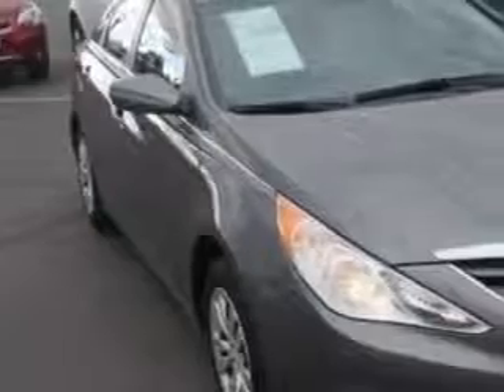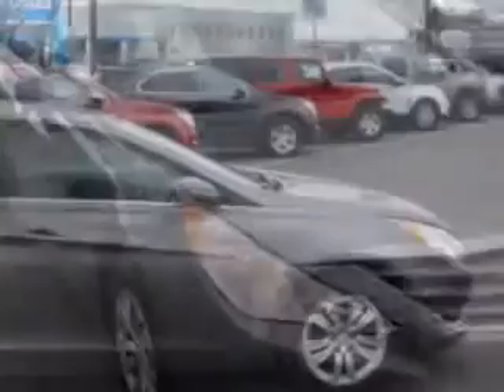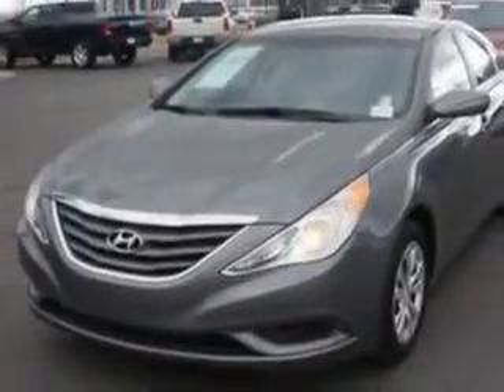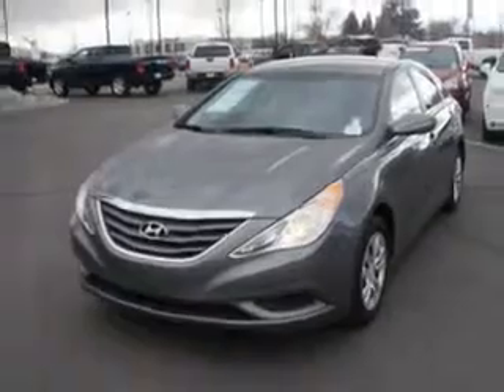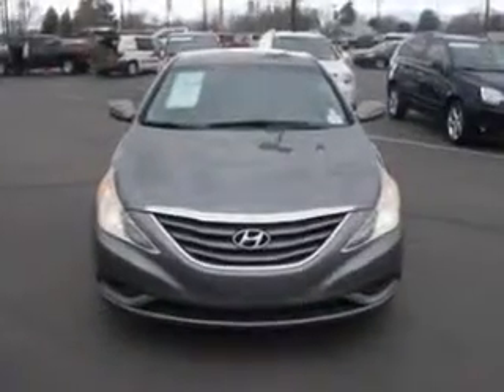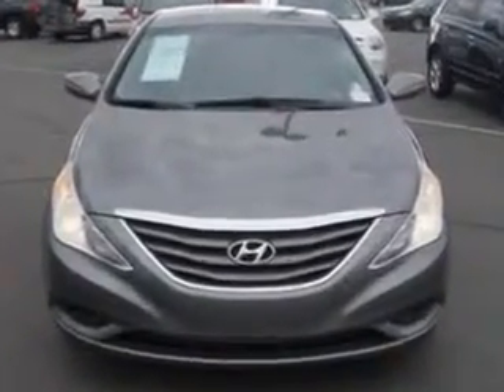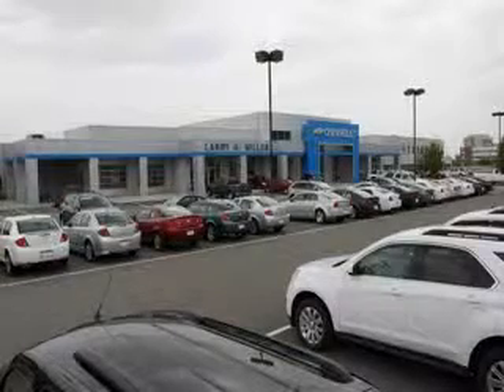2013 Hyundai Sonata Larry H. Miller Chevrolet of Murray Murray, UT 84107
Hyundai Sonata Check out this  Gray   Hyundai Sonata Sedan, equipped with a 4 Cylinder engine and an automatic transmission.
MILES: 39,063
VIN:5NPEB4AC1DH546492

5500 South State ST.